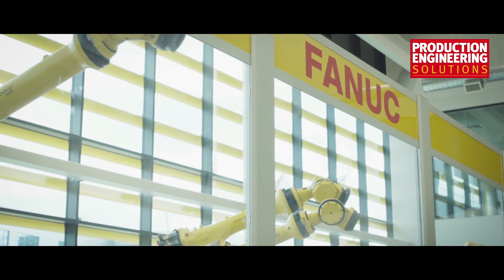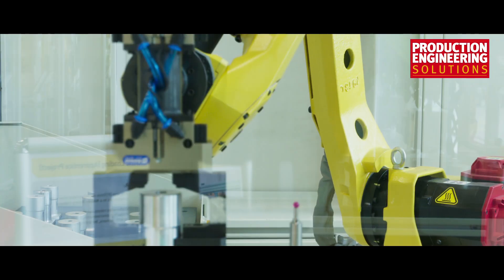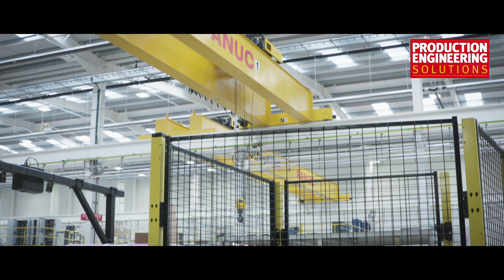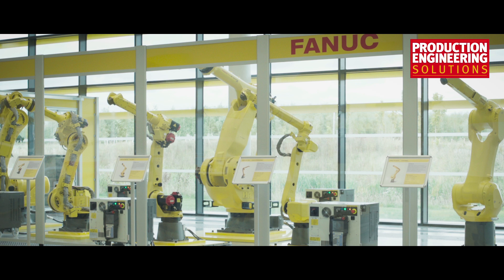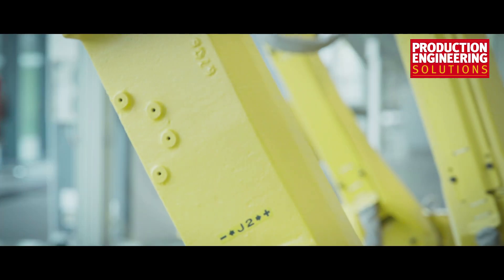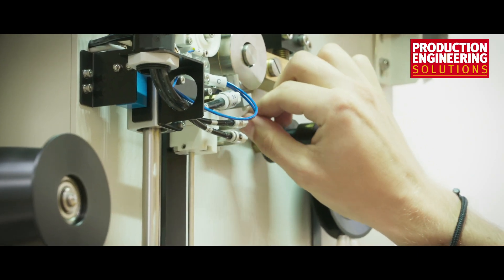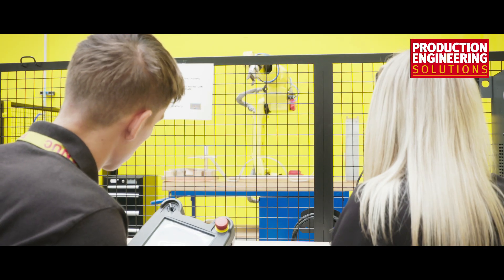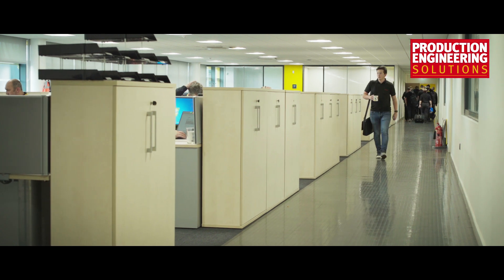Inside Fanuc UK's facility in Coventry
This corporate promotional video takes a look inside Fanuc UK’s facility in Coventry, explaining the company’s turnkey solutions used by British manufacturers, and its role in apprenticeships and overcoming the national skills gap.